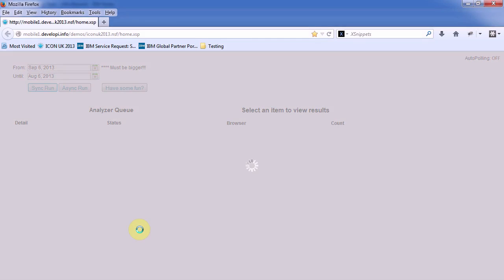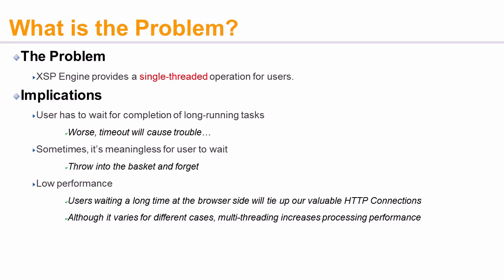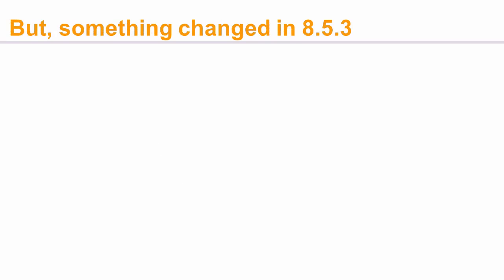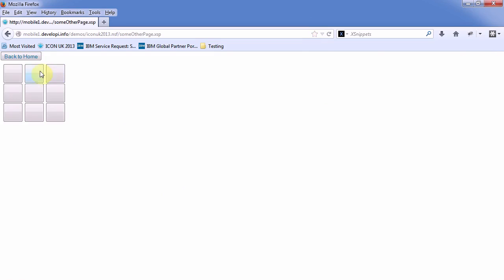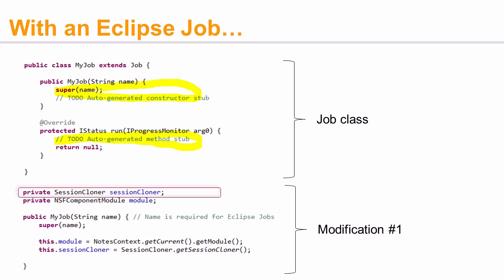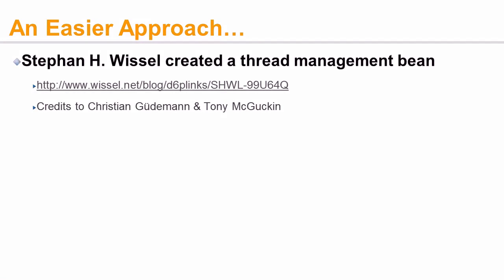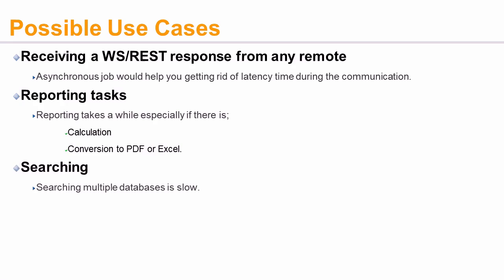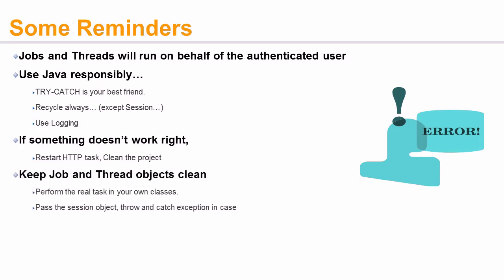NotesIn9 127: XPages Parallel Processing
In this show Serdar Basegmez returns with a demo taken from his recent presentation at Icon UK. He'll introduce the concept of creating a new thread in your XPages application that can be used for longer running processes. This effectively lets you do 2 things at once in your application.